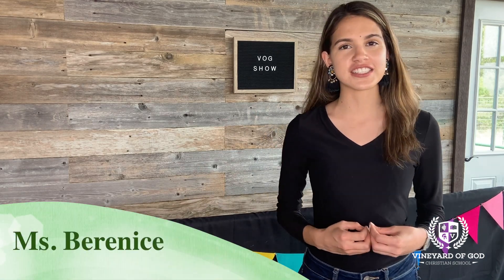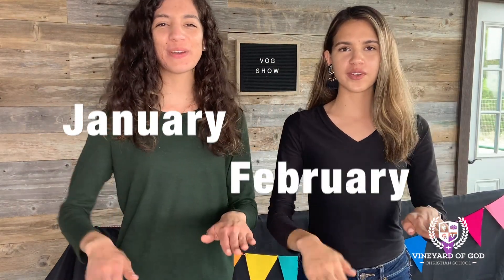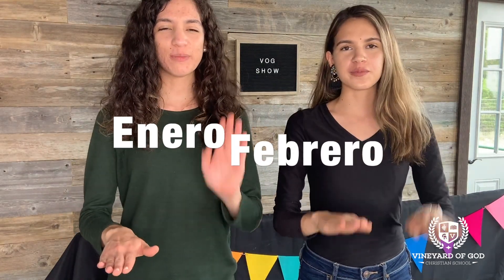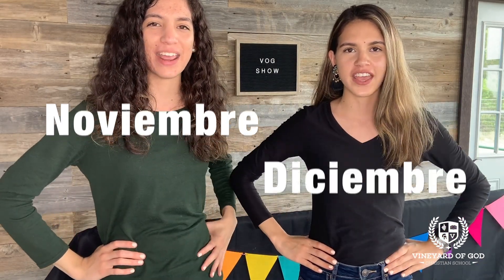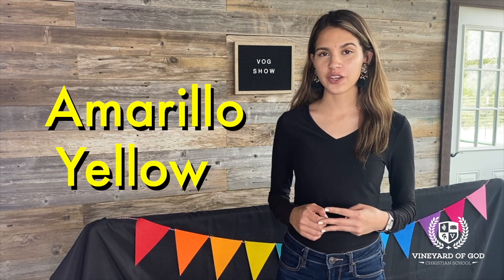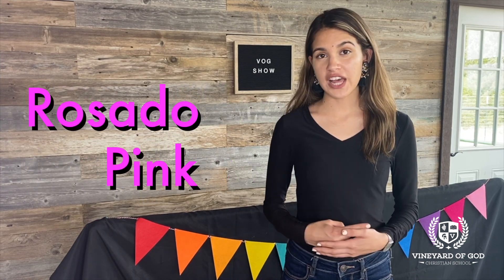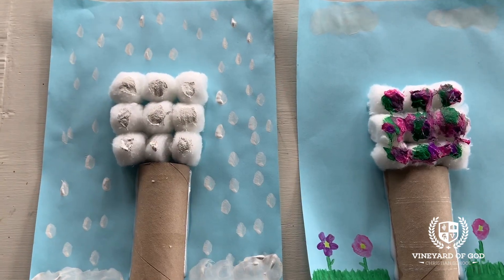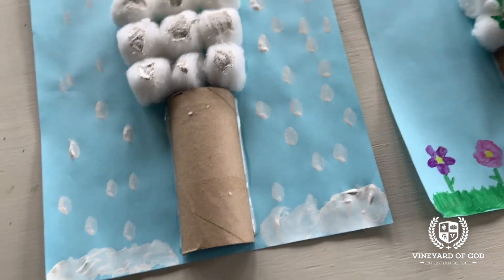VOG Show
Reviewing the Seasons, Months of the Year, and Colors in Spanish & English!